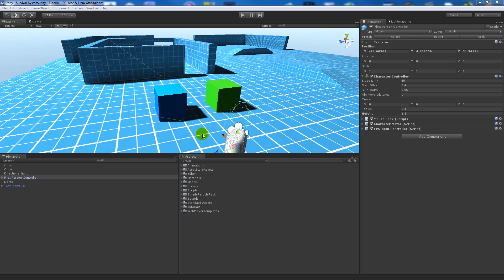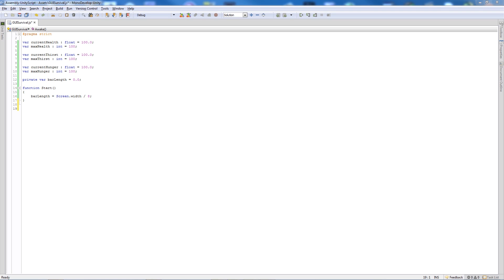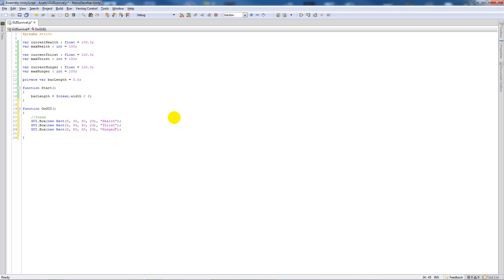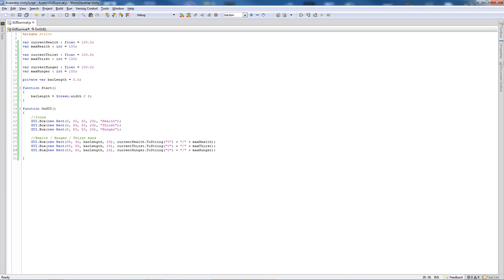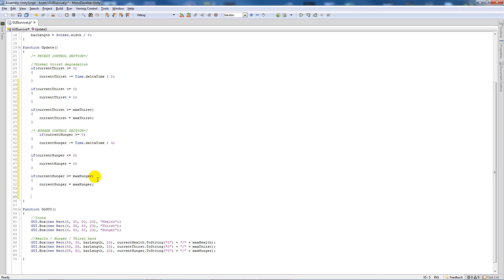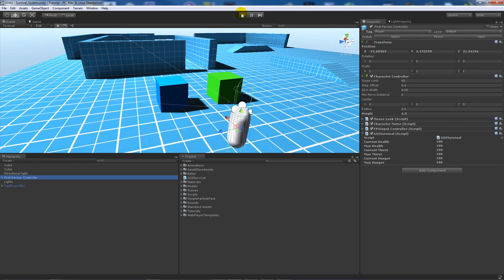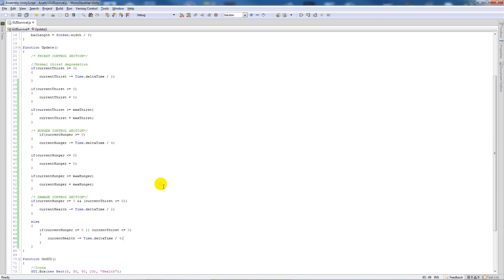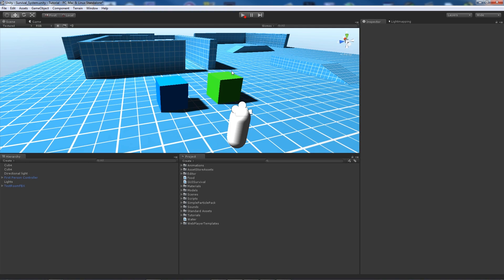[Unity 4] Creating a GUI Survival System (JavaScript)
In this tutorial I show you how to create a GUI Survival system using the older Unity 4 user interface features! This tutorial is written in javascript!